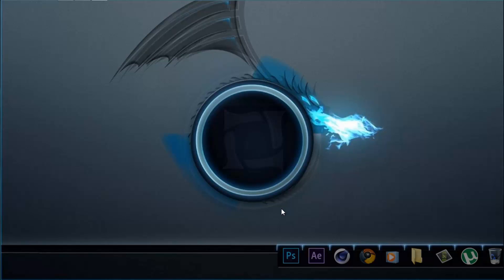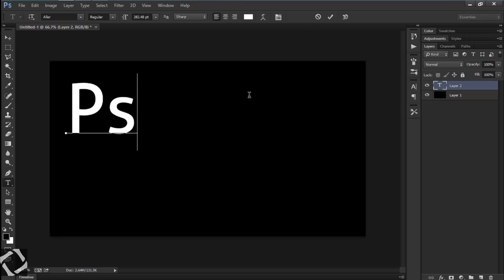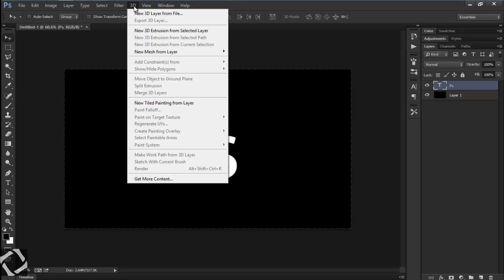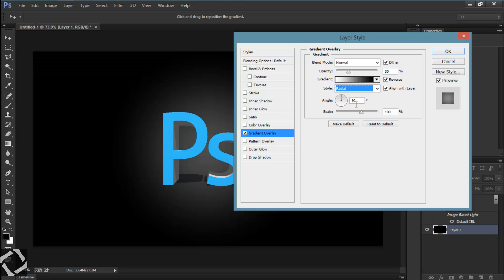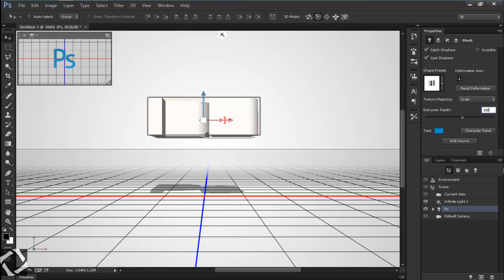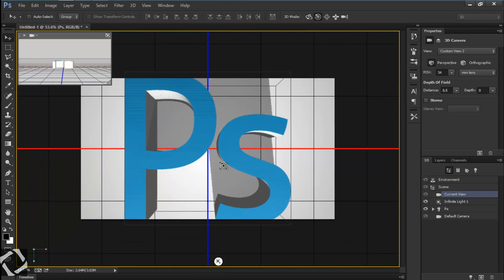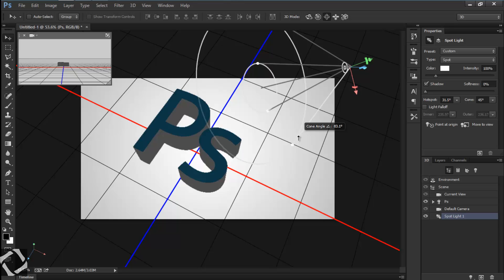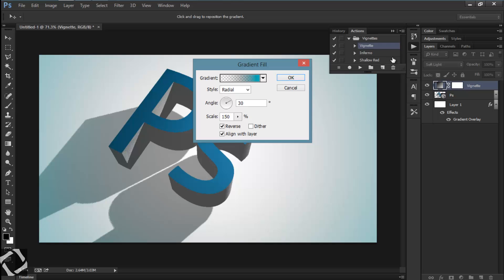Basic 3D Text | Photoshop CC Tutorial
In this tutorial, Shravit teaches you how to create a simple yet elegant 3D text. :)

Softwares used :

Photoshop CC
After Effects CC ( for intro)

FAQ:
 Why i don't have 3D button in Photoshop CC or CS6 Extended/ Why 3D doesn't work in the photoshop i have installed even it has the 3D option?  ( the standard version doesn't support 3D in CS6) ?

Well either your graphic card or gpu doesn't support 3D or you are on a 32 bit windows or you haven't cracked your Photoshop properly.